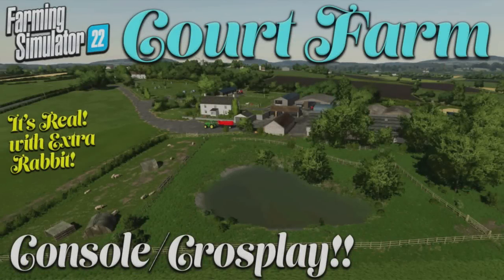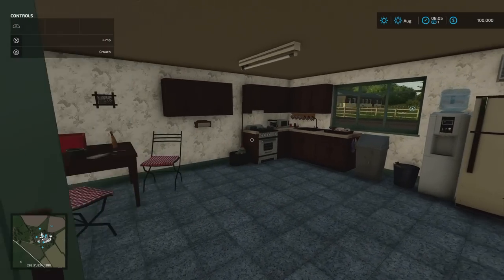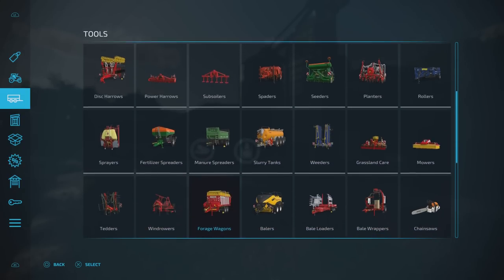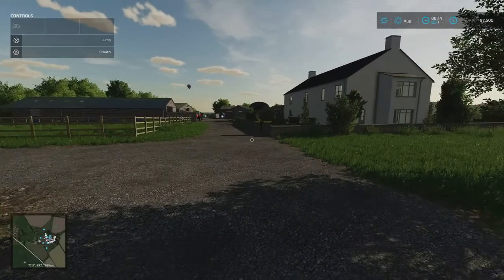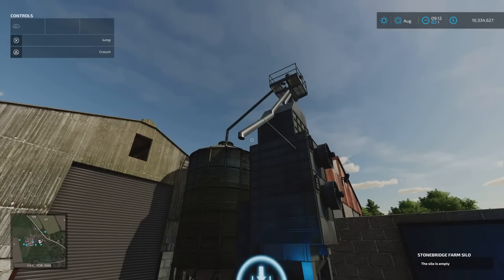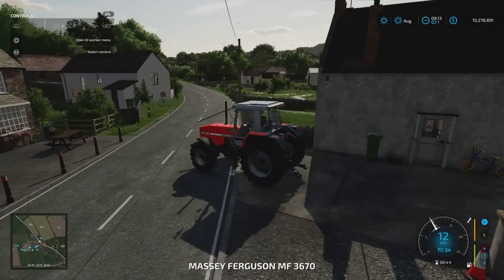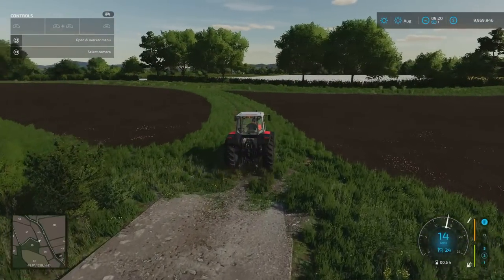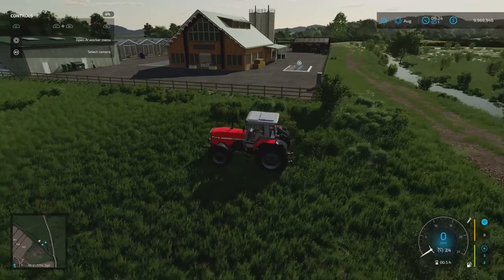“COURT FARM” IS HERE!! FS22 MAP TOUR! | NEW MOD MAP! | Farming Simulator 22 (Review) PS5.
Map by: Oxygendavid. New to Console! Game By: GIANTS Software. What do you start with on New Farmer? What do you start with in Farm Manager and Start from Scratch modes? How many slots does it use? What features stand out?  All these questions and more, answered with me… MrSealyp.